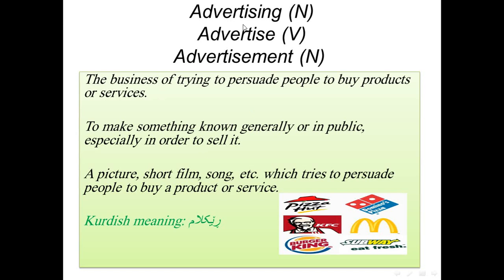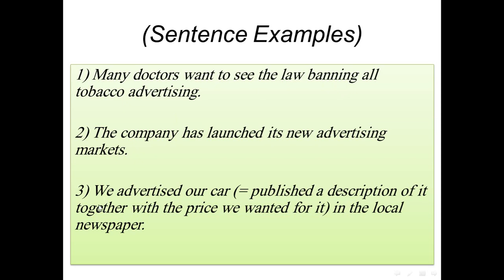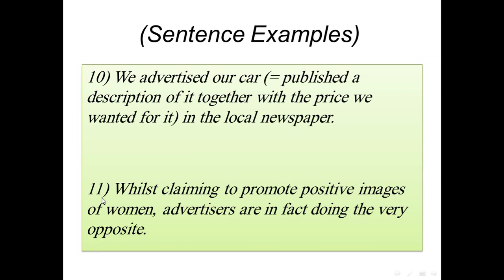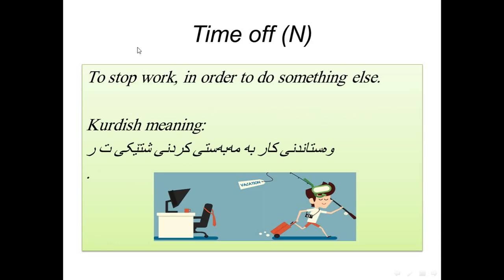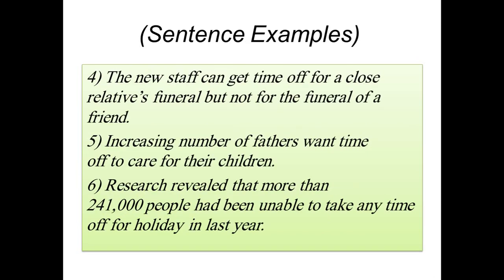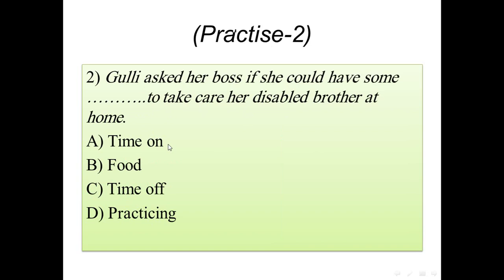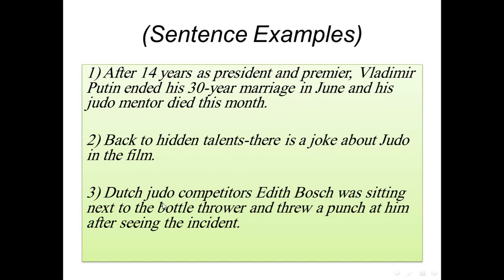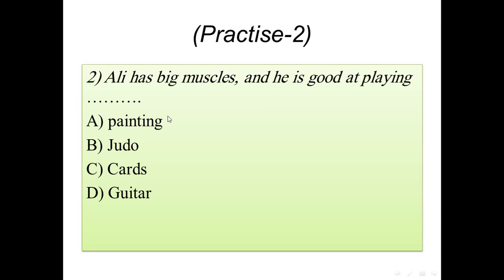Vocabulary Level 3 Lesson 4